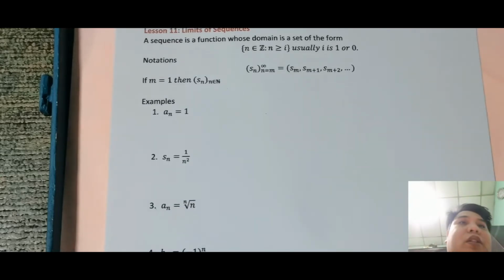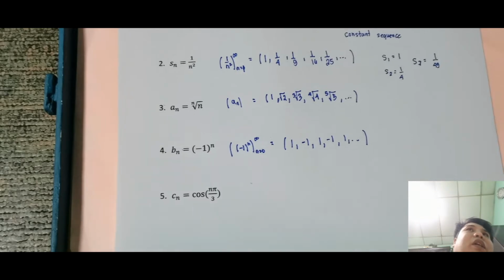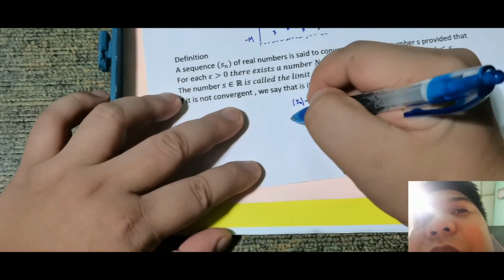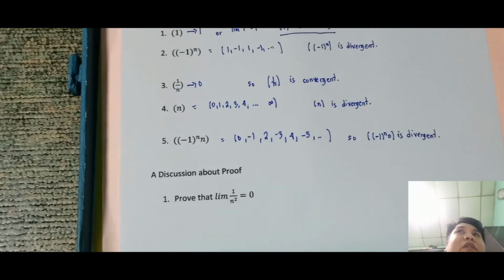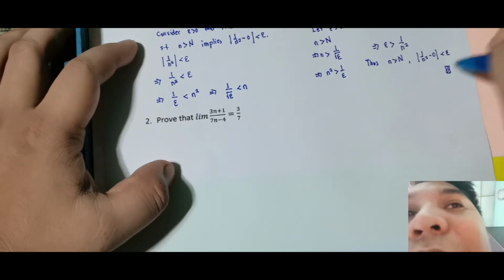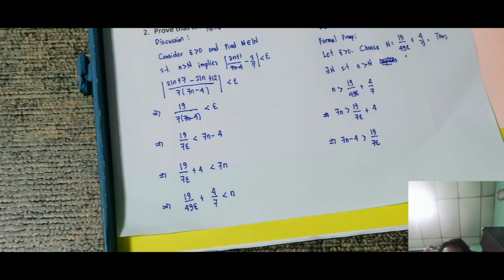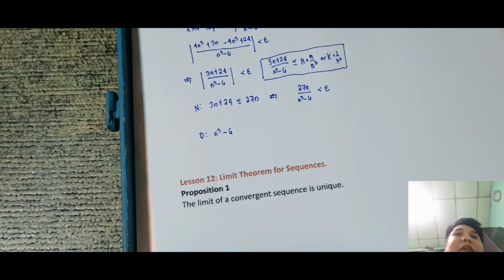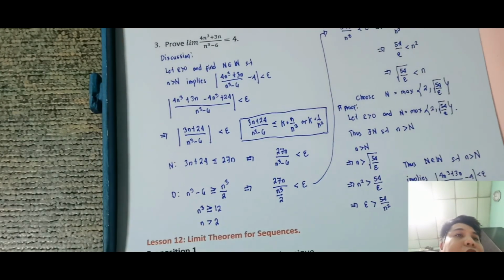Advanced Calculus 1(Lesson 11)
Convergent sequences.